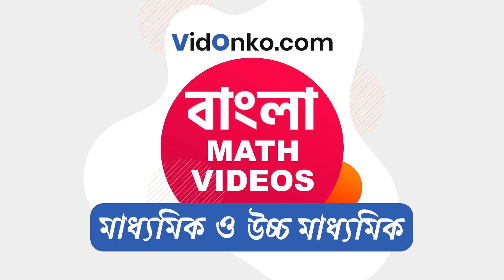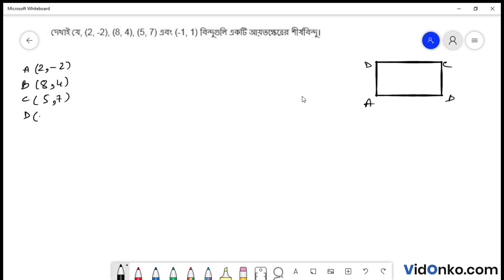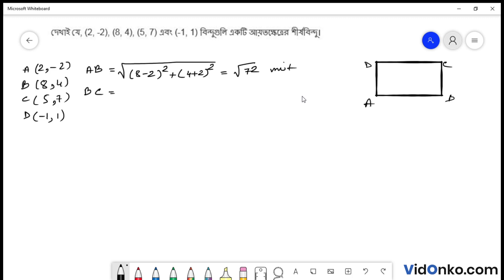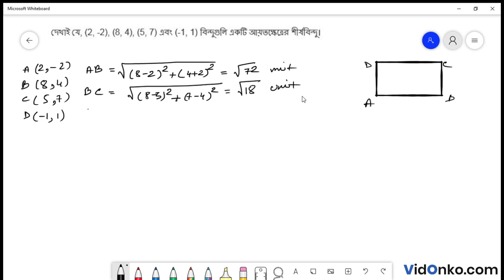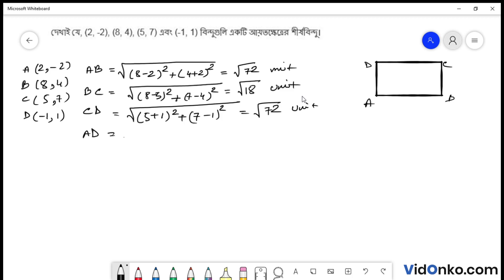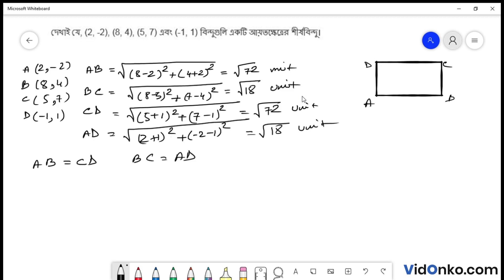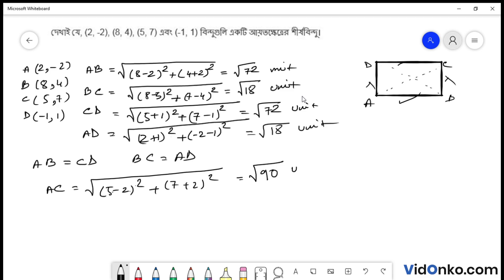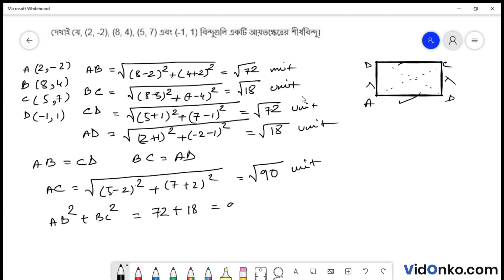WB Board Class 9 Maths Book Solution in Bengali - Gonit Prokash Koshe Dekhi: (4)13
Get free Maths book video and PDF solutions in Bengali for Gonit Prakash. Free answer and explanation through video for question (4)13, of Chapter Co-ordinate Geometry : Distance Formula from Gonit Prakash followed for Class 9, West Bengal Board of Secondary Education (WBBSE).

For more such free video solutions please visit our or Download our Android App